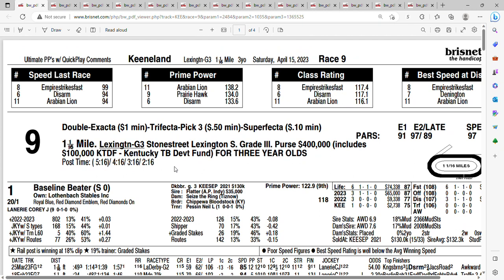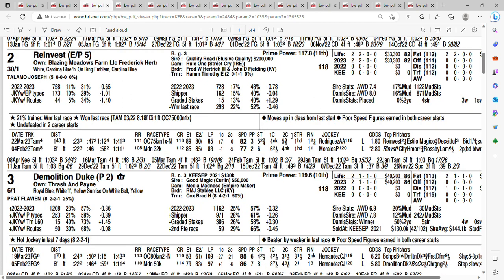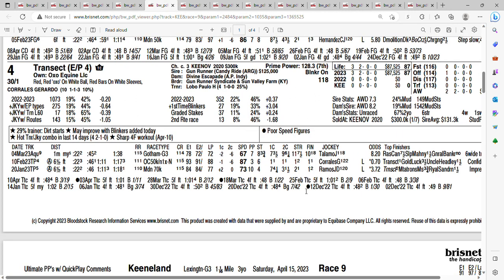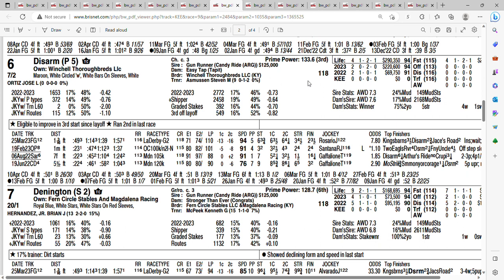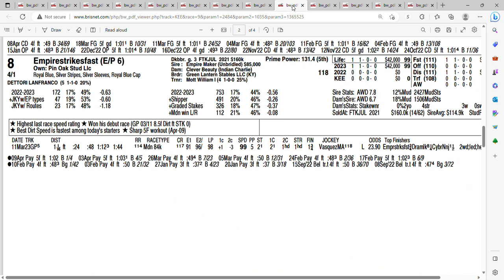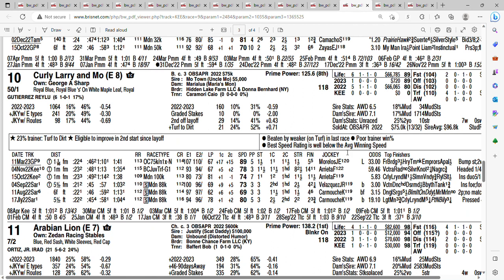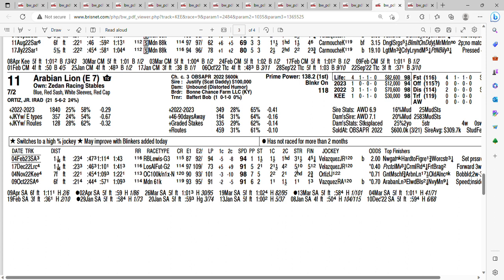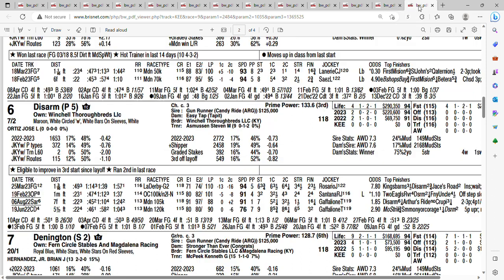2023 Lexington Stakes Preview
Preview and picks for the Grade 3 Lexington Stakes.